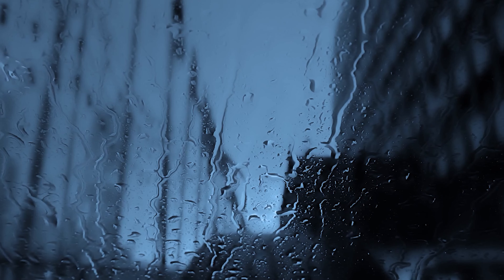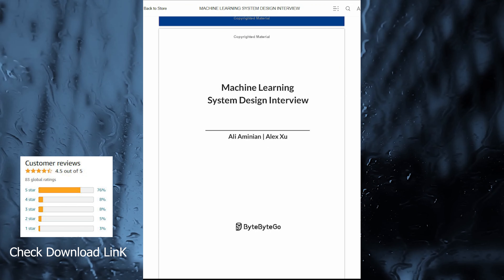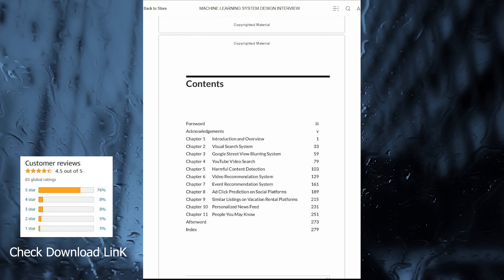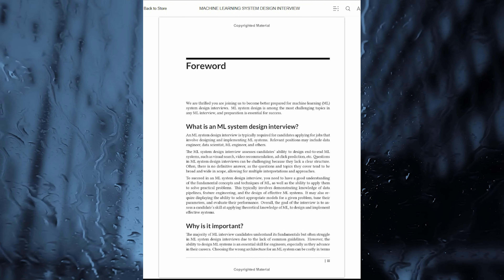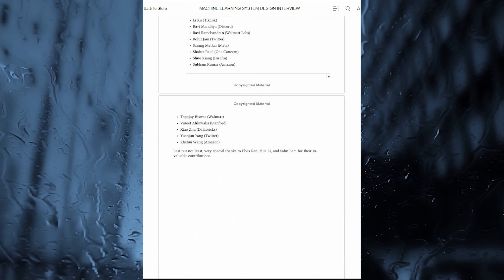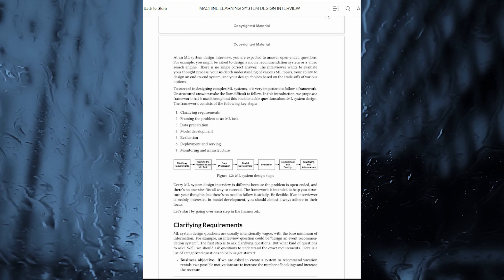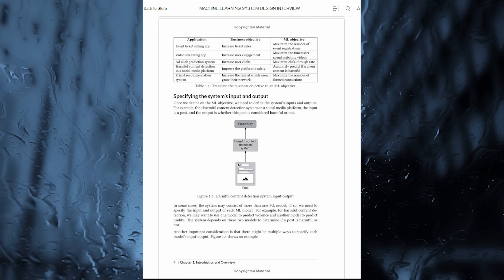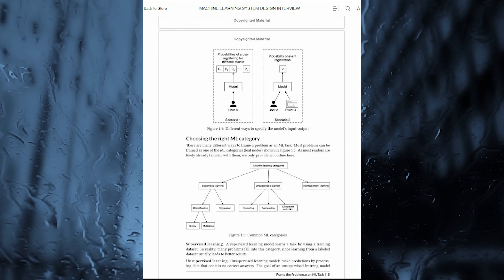Machine Learning System Design Interview by Ali Aminian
🤖 Ready to dive into the intricate world of Machine Learning System Design Interviews? Join us for an in-depth review of "Machine Learning System Design Interview" by Ali Aminian and Alex Xu! 📘

🔍 In this video, we unravel the secrets behind ML system design interviews, exploring an insider's perspective on what interviewers truly look for and why. Discover a powerful 7-step framework that demystifies the problem-solving process for any ML system design question. 💡

Index:
00:00:00 - Machine Learning System Design Interview by Ali Aminian.

🚀 The book features 10 real ML system design interview questions, each accompanied by detailed solutions, offering a hands-on learning experience. With 211 diagrams visually explaining the inner workings of various systems, you'll gain a comprehensive understanding of the complexities of machine learning design.

📚 Chapters like "YouTube Video Search" and "Ad Click Prediction on Social Platforms" provide real-world scenarios, preparing you for the diverse challenges that may arise in your ML system design interview. 🌐

🛠️ Whether you're a seasoned professional or a job seeker aiming to break into the field, this book review is your guide to decoding the complexities of machine learning system design. From an insightful introduction to personalized news feeds and people you may know, we cover it all!

Book Link:
Machine Learning System Design Interview